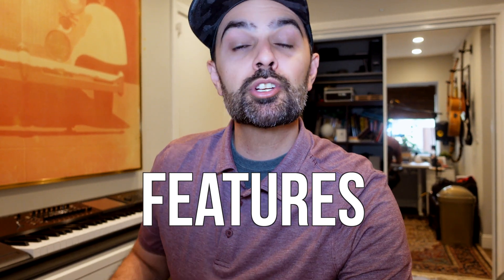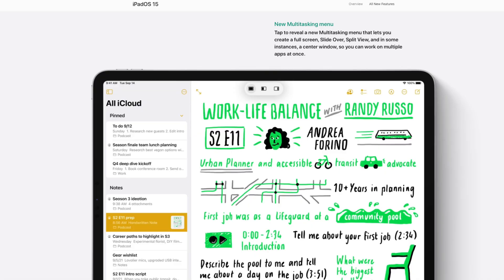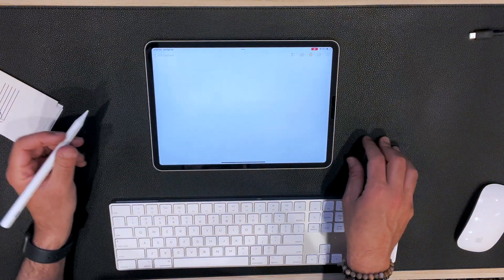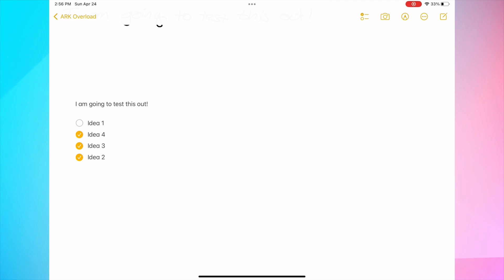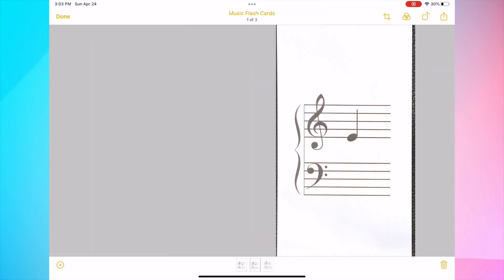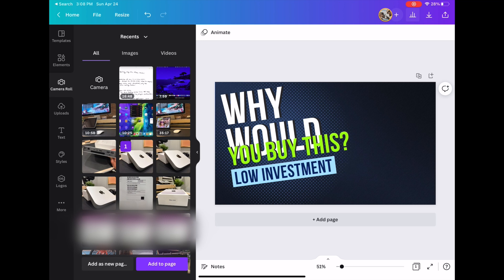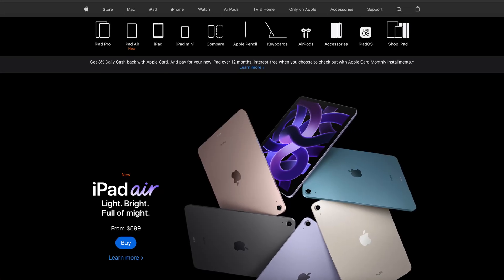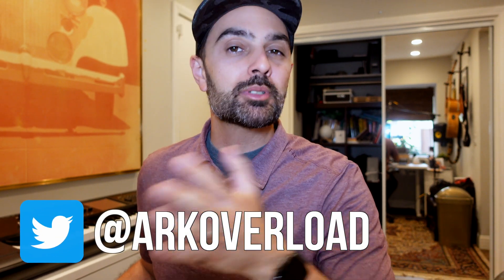MASTER Notes, Universal Control, Sidecar and MORE with iPad.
Your iPad is capable of SO MUCH, but how exactly do you use it to its full potential? I show you 9 different techniques to get the MOST out of your iPad. NOTE: THESE FEATURES will work with any iPad that Apple is currently selling and any iPad that will support iPad OS 15.